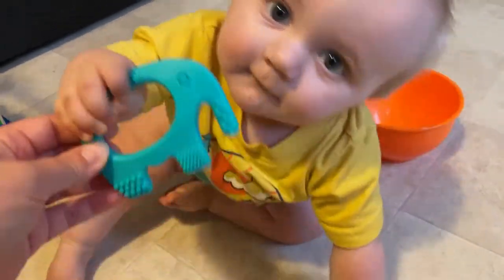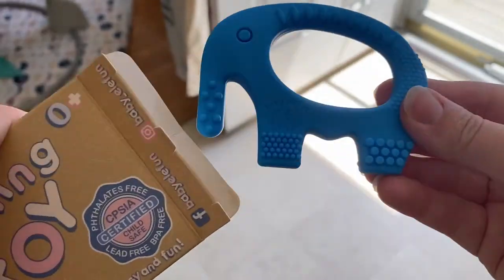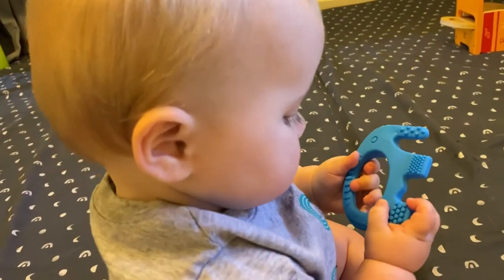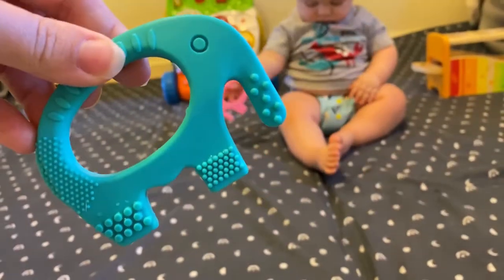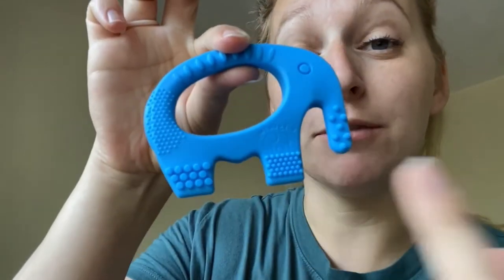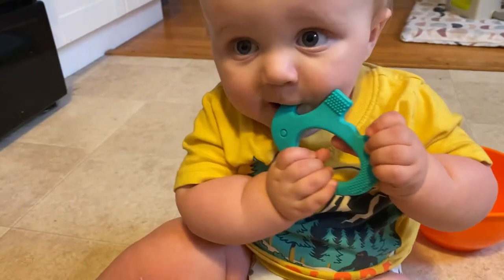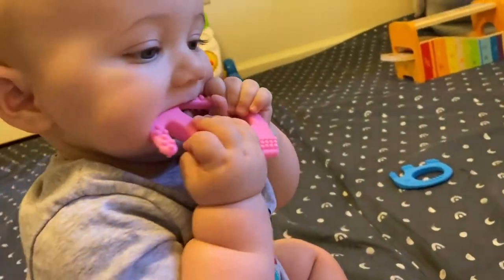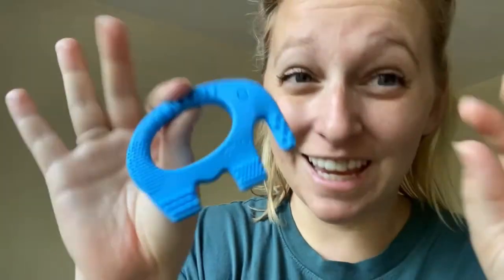The Best Teething Toy for Your Babies?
BPA Free Silicone, Easy to Hold Teethers with Gift Package Included, Effective Elephant Teether Rings Toys Best for Babies 0-6 and 6-12 Months, Infant Boy and Girl

-5 DIFFERENT TEXTURES AND BRISTLES will stimulate the gums for any baby that loves to chew, while also working as a first stage toothbrush! Your baby will have guaranteed effective teething itch and pain relief and will NOT LOSE INTEREST in this innovative baby teething toy for a long time! This unique design allows the baby teether to reach the lips, tongue, cheeks and even molars! The gentle gum massage stimulates the muscles inside the mouth, improving the oral motor skills needed for talking.
-PERFECT SIZE AND EZ GRIP DESIGN FOR LITTLE HANDS – The lightweight easy-grip Elephant Teething Toy is shaped ideally for your baby’s small hand, which means it is very easy to hold and chew. And that your baby will comfortably chew it for a long time NEVER LOSING GRIP. The unique hollow design develops improved hand-eye coordination, while also soothing the baby!
-EASY TO HOLD AND INTERESTING TO CHEW - the innovative shape, soft gummy texture and flexible design are made to keep the baby busy and happy with this silicone teether much longer than other teething toys, so that a new mom can catch up on some much-needed rest and relaxation! It’s a must have for all babies, and it will quickly become their favorite teething toy. So be sure to get one for home and one for the diaper bag! Works great and loved by boys and girls!
-100% FOOD GRADE AND EASY TO CLEAN – Free of BPA, PVC, Phthalates, Cadmium, Lead and any other heavy metals for your baby’s ultimate safety and health! Silicone design is 100% Food Grade, Safe for Infants, and is simple to wash in the dishwasher or in warm soapy water. It’s also tough enough to be boiled, microwave sanitized, or disinfected in a UV or steam sterilizer. Can be CHILLED IN THE FRIDGE or freezer safely for extra numbing relief.
-SAFE AND RELIABLE – You baby won’t hurt themselves, because it’s super soft and exactly the right size and shape so babies can’t gag or choke themselves. Suitable for 0+ age, with no parts to break off and zero choking hazard. Contains no liquids or gels that could erupt or leak. This baby teething pacifier is an IDEAL GIFT for a BABY SHOWER!